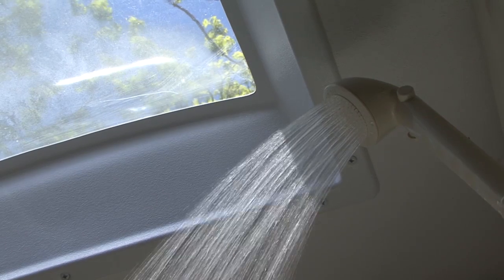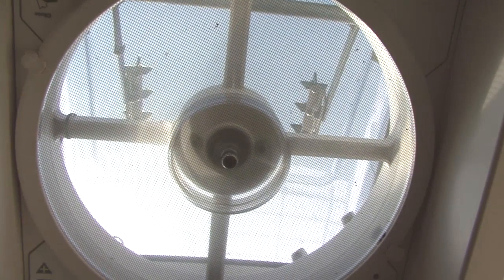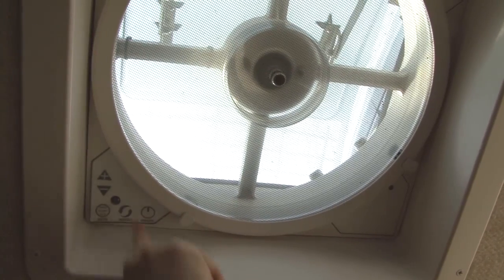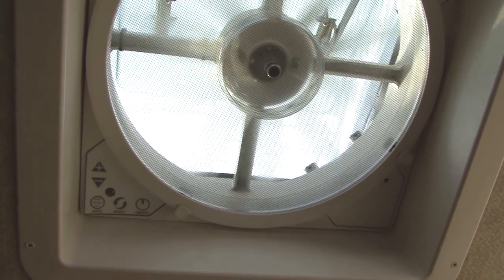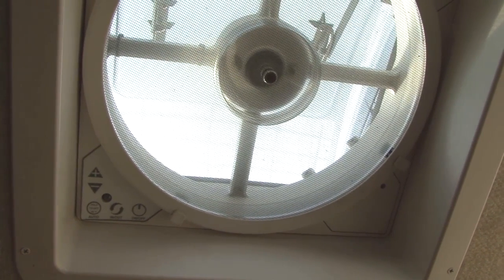RV 101® - Condensation in RVs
In this RV video quick tip Mark Polk with RV Education 101 offers some tips on how to deal with condensation in your RV.

5th Wheel 4 Video Bargain Set Plus Free RV Checklist ebook